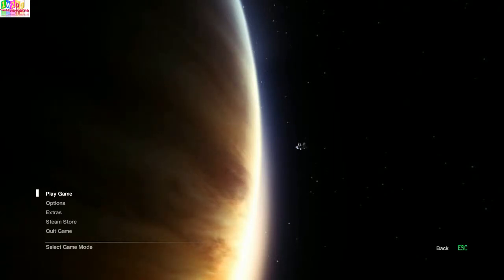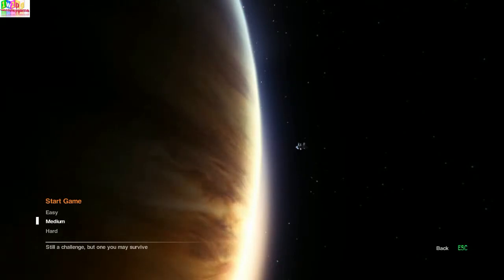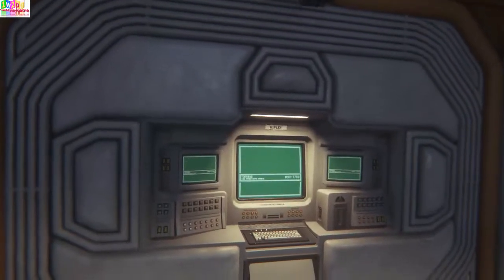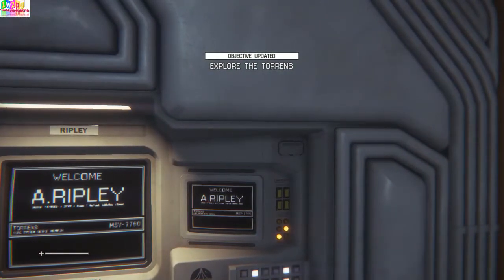Alien Isolation Walkthrough Gameplay Mission 1- Closing the Book (PC Let's play Commentary)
Alien: Isolation, a survival horror set in an atmosphere of Survival Stealth Horror and mortal danger. Fifteen years after the events of Alien™, Ellen Ripley’s daughter, Amanda enters a desperate battle for survival, on a mission to unravel the truth behind her mother’s disappearance.

Developer: The Creative Assembly
Publisher: SEGA
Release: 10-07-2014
Genre: Survival Stealthy Exploration Horror
Platform: PS4- 3, XBOX One-360, Windows PC